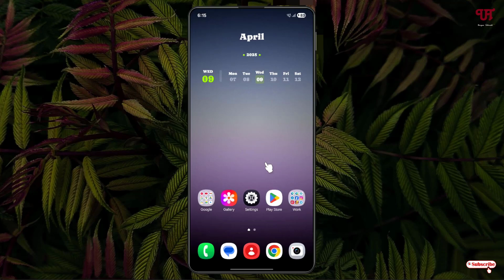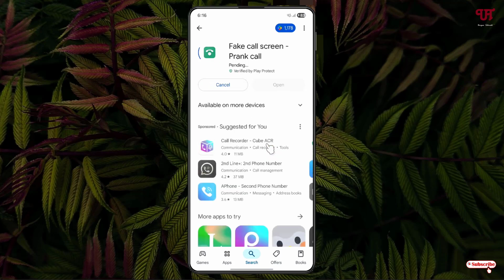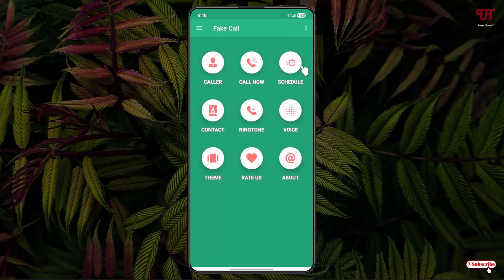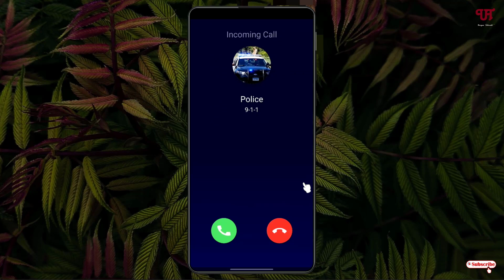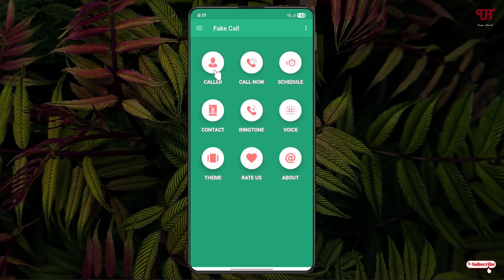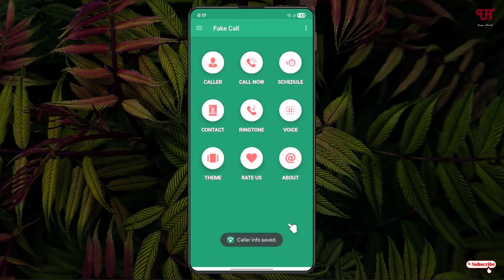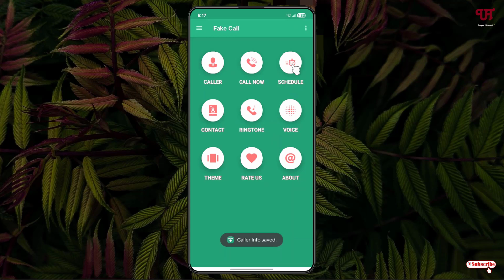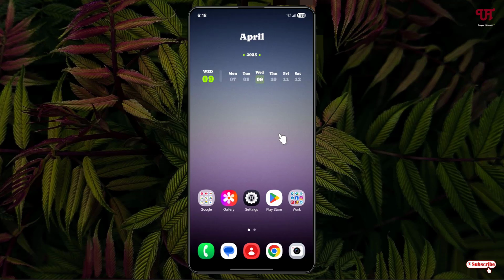How to get Not Actual Phone Calls in any Android smartphones ?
This video tutorial is all about How to get Not Actual Phone Calls in any Android smartphones.